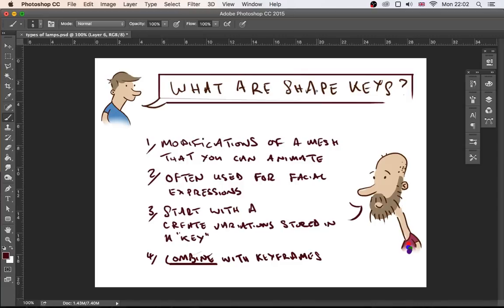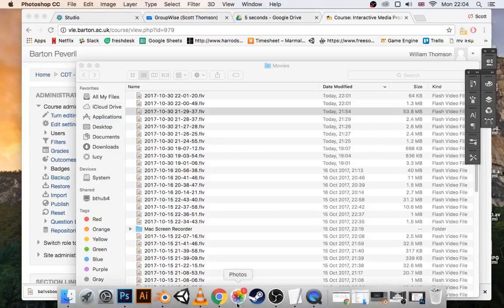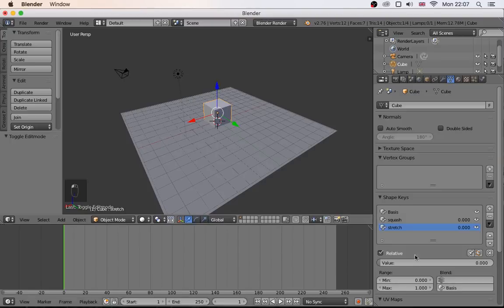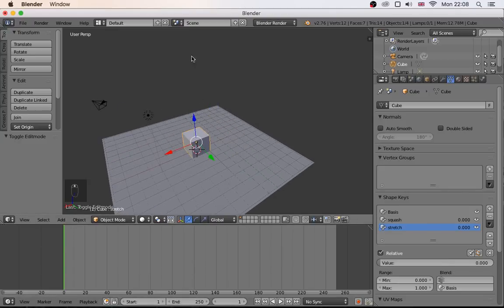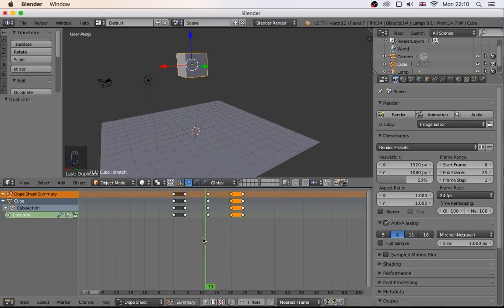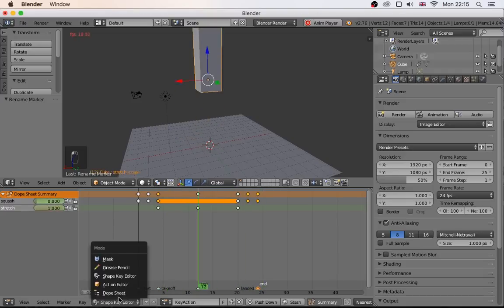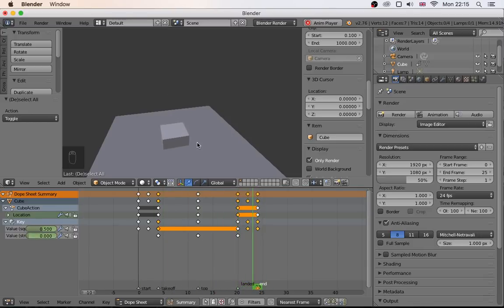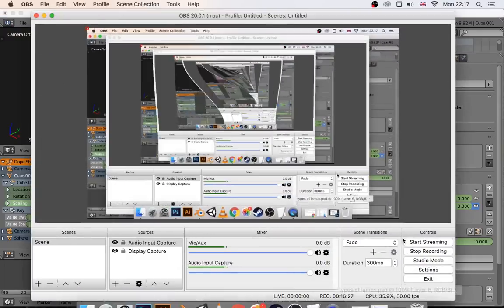Combining Shape Keys with Keyframes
Basic intro to shape keys to animate the modification of a mesh. Combining that with location keys to create a bouncing cube.
Forgot to mention:  One limitation is you cannot delete or add verts reliably in these modifications.